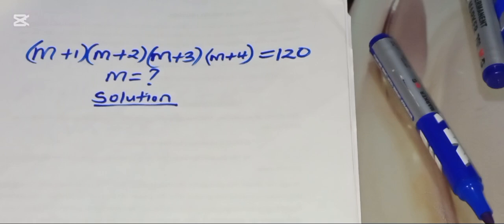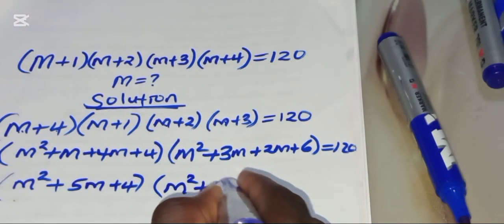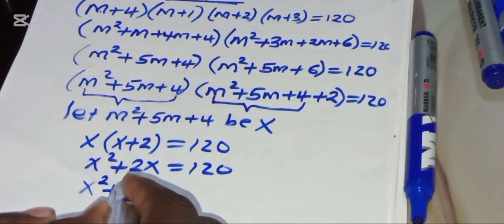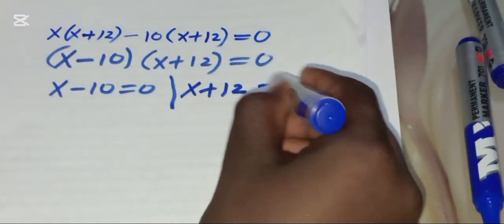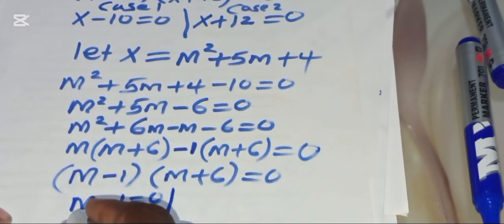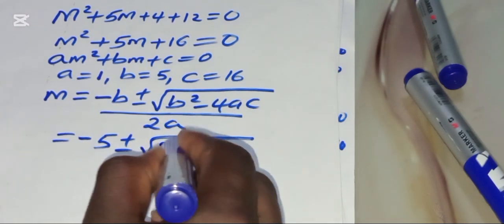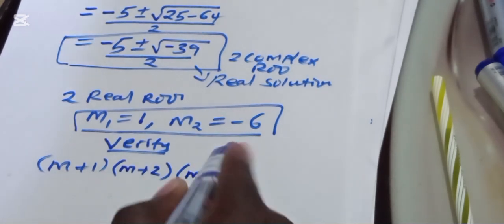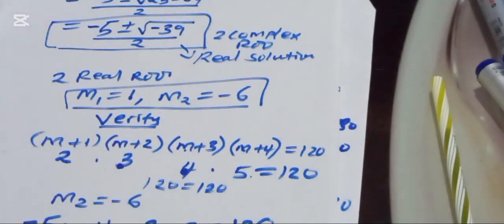Harvard University Admission Interview Tricks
•If you like this video about A Nice Olympiad Math Algebra Math Problem.